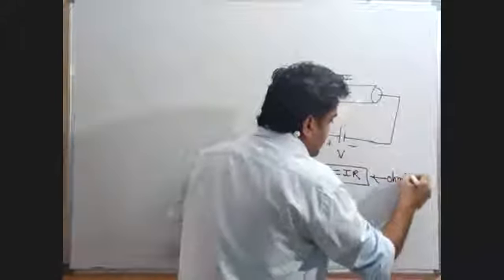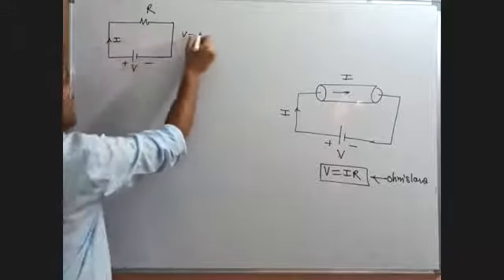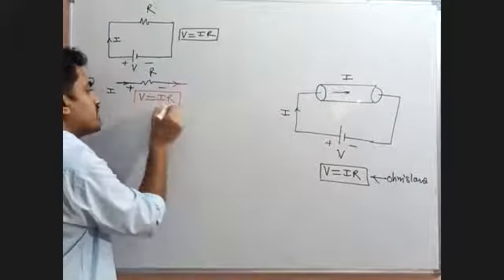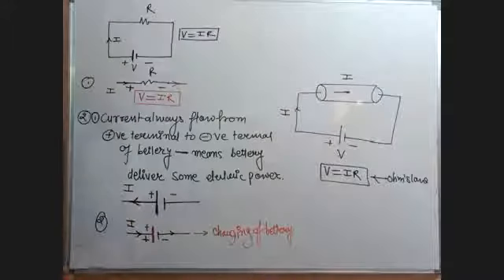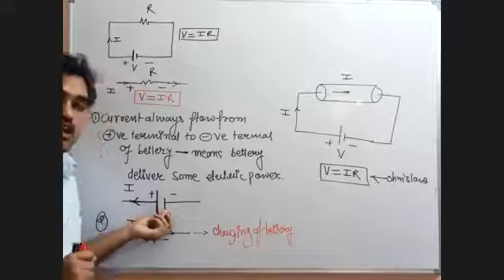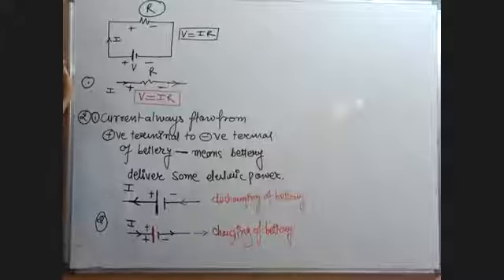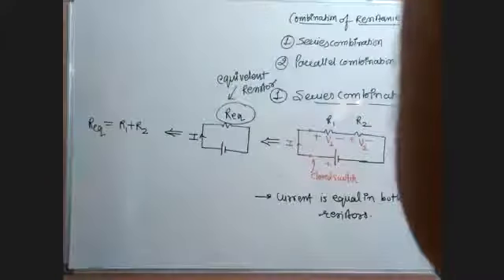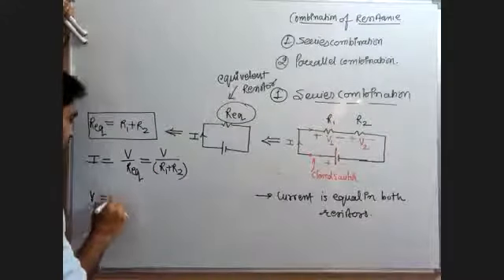Class X Physics Electricity Lec9